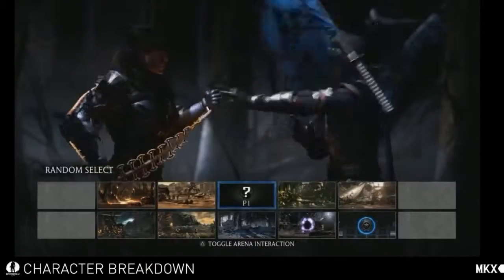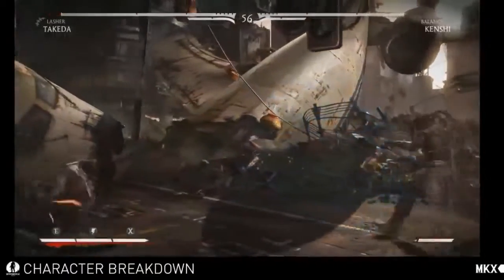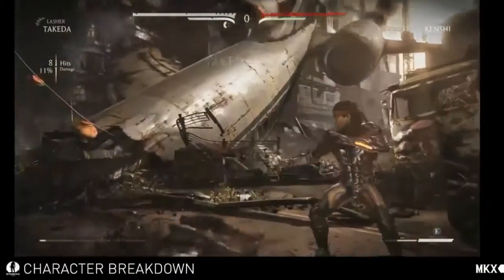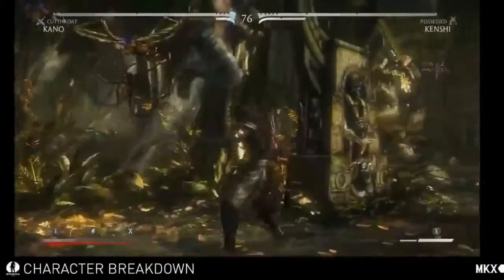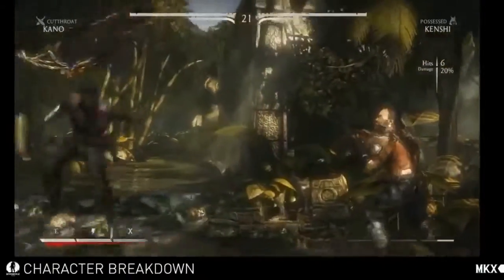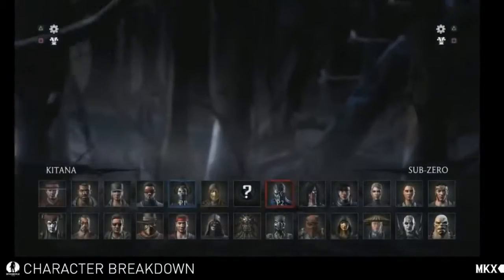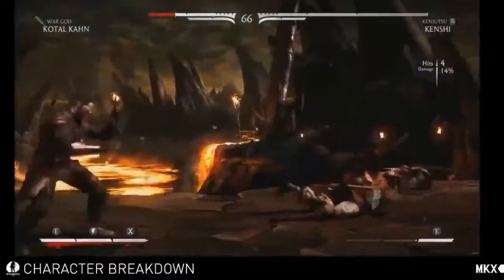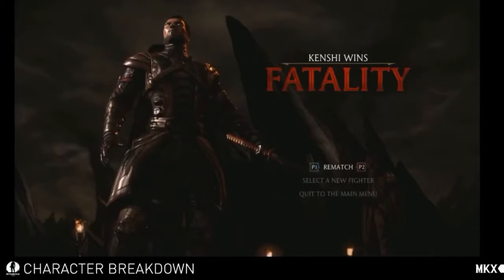Mortal Kombat X - Kung Jin Tutorial! Ancestral Style! MKX Combos and Beginners Guide!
Never Miss A Video: Here is our first look at Kung Jin Full Fatality! Man this fatality is... Mortal kombat x Kung Jin's...

Mortal Kombat X (Official Seller): ••▻ MKX Fighting Controller (For PS/Xbox): •▻ Click for All Mortal Kombat X Videos:... Mortal Kombat X Kung Jin Full Fatality (Mortal Kombat 10)...

Mortal Kombat X (Official Seller): ••▻ MKX Fighting Controller (For PS/Xbox): •▻ Click for All Mortal Kombat X Videos:...

Mortal Kombat X - Kung Jin Tutorial! Shaolin Style (Variation)! MKX Combos and Beginners Guide!